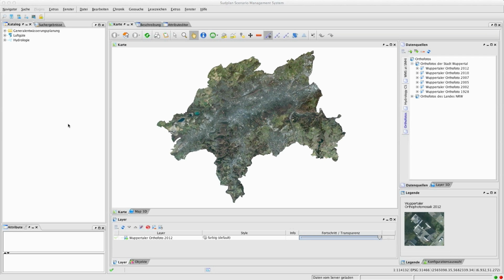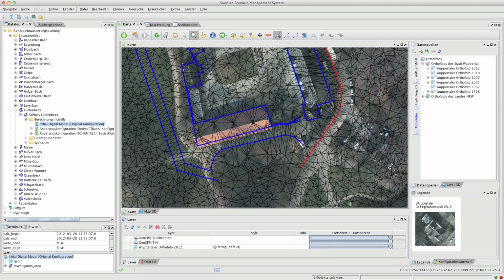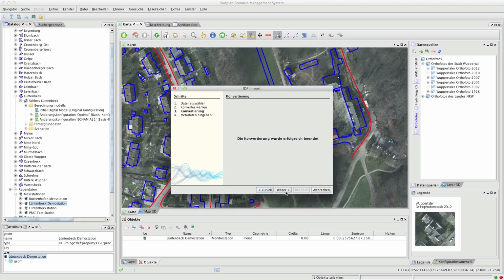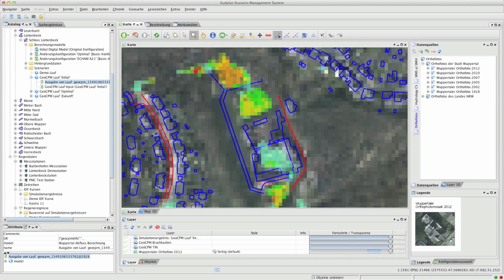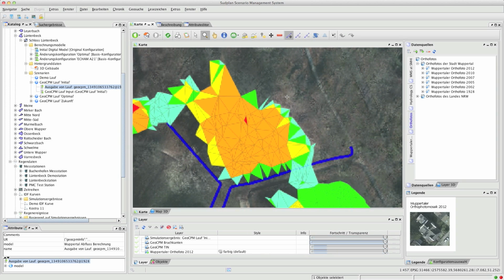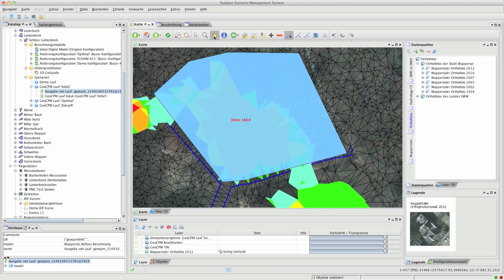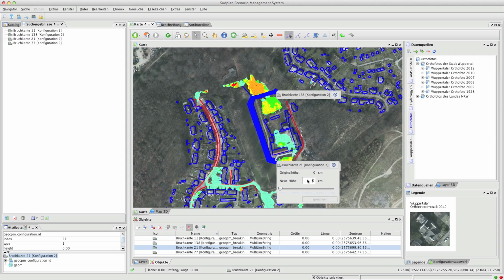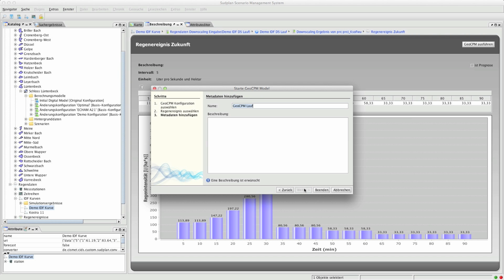Wuppertal Pilot - Urban Runoff Planning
This video showcases how the Wuppertal Pilot Application can be used to play through different planning options in the urban context to prevent damage to critical infrastructure by surface runoff caused by heavy rain events from the present and the future.